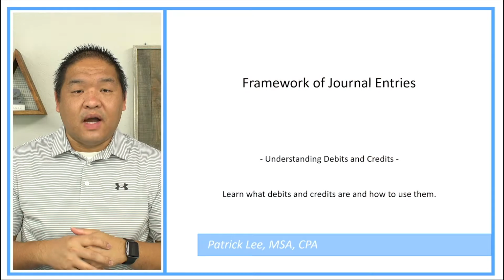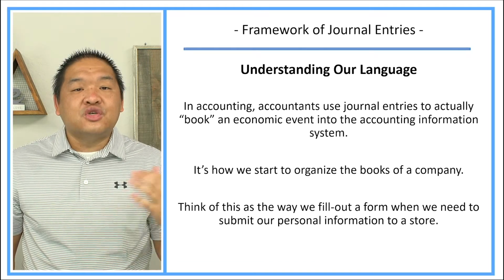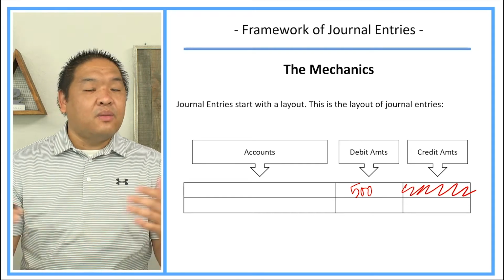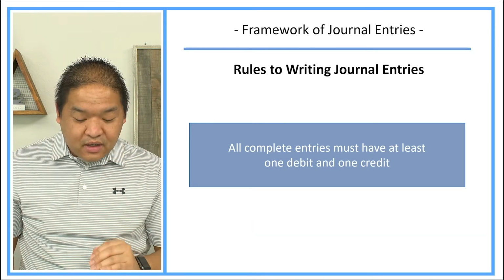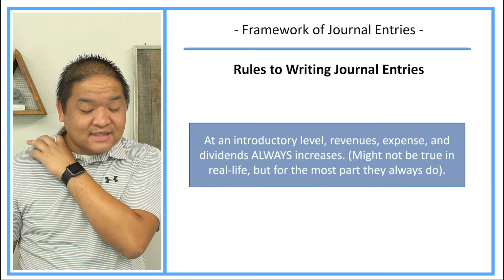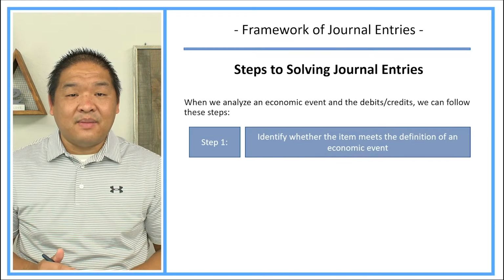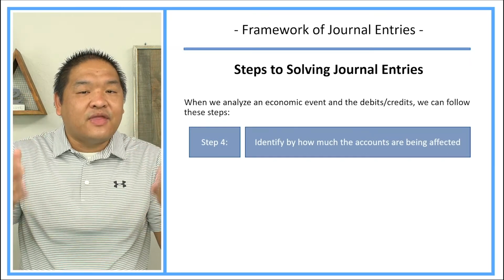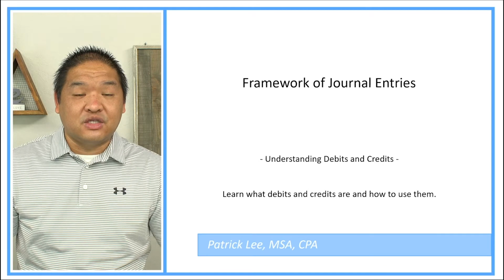Learn Debits and Credits Series - Lesson 6 - Framework of Journal Entries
Purchase the worksheets that go with our Debits and Credit YouTube Series Everything you see on the screen is on these worksheets (except for a few spots where you can fill-in-the blank and the problems). This way you can concentrate on the content.

Want more Accounting Lectures? to see all of the Accounting lessons available either on YouTube or on the Accounting on Demand platform (subscription required).

For an entire listing of all of the lessons in this series, head

Other lessons available include:
- Principles of Accounting
- Intermediate Accounting
- Advanced Accounting
- Individual Taxation